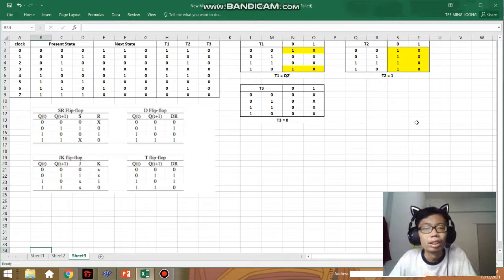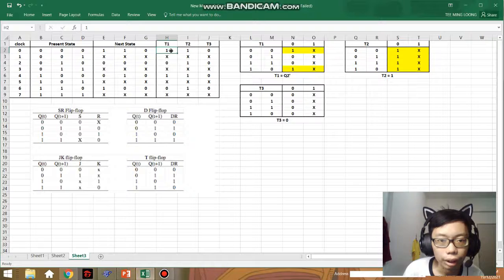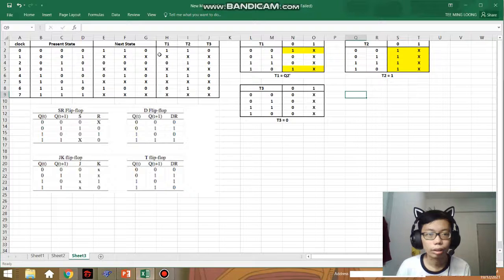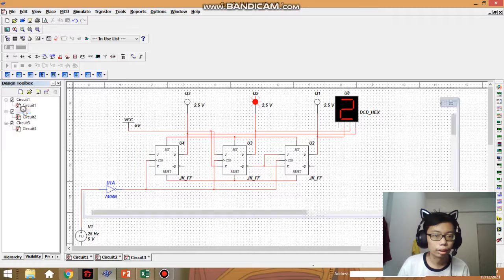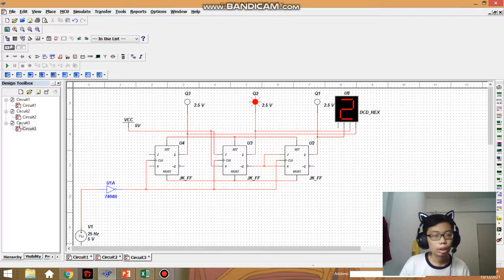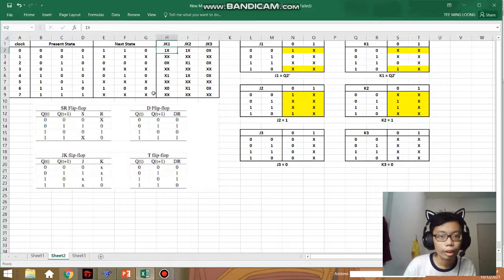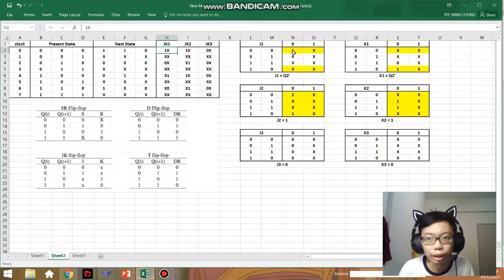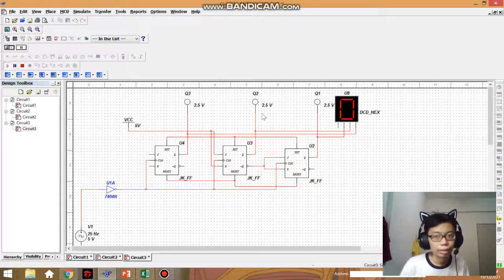Synchronous Irregular Counter || Part 2 - T and JK Flip Flop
This is the part continuous from the D Flip Flop. In this part, we will be using T Flip Flop and JK Flip Flop.